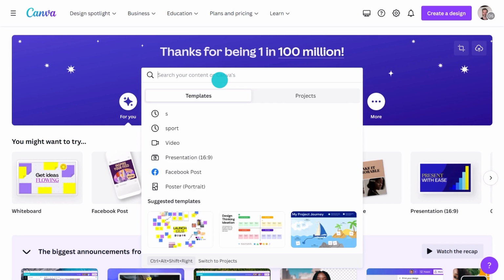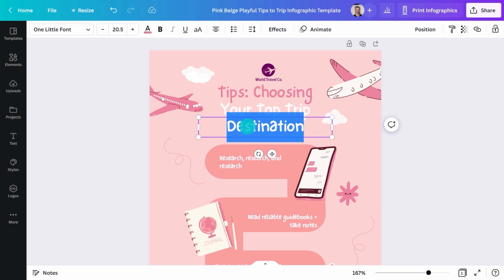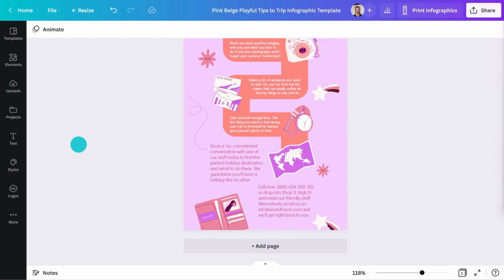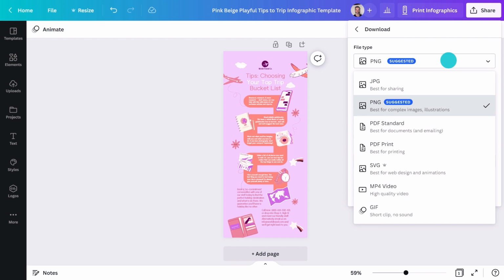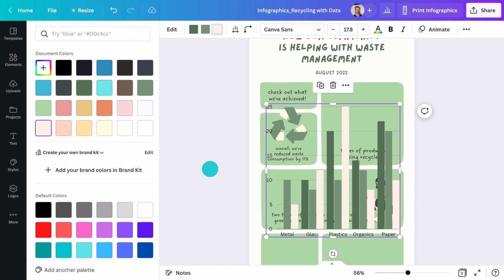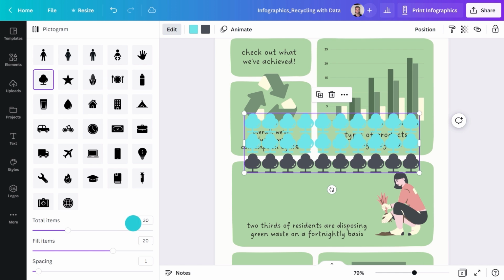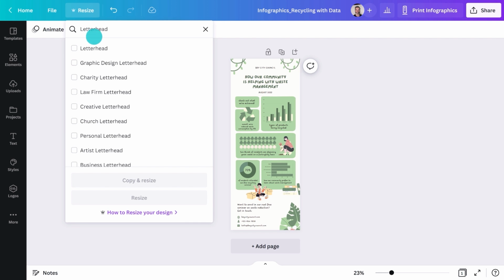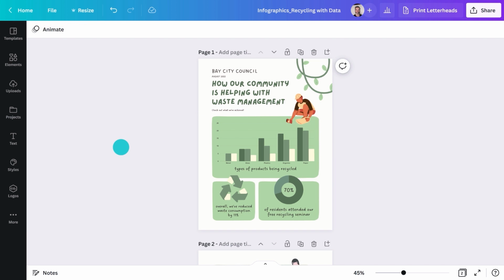How to make an infographic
Infographics are wonderful to display information in bite-sized chunks. They not only look great, but make concepts easier to digest and enjoy.

In this tutorial, you’ll learn how to make an infographic poster for your business, to display data, and to convey ideas in a fast and enjoyable way. We’ll show you how to select a template in Canva and adjust it to suit your needs. In under ten minutes, you’ll know how to add graphics including pictograms and charts, as well as how to resize and arrange elements for printing purposes.

💡 WHAT YOU'LL LEARN:
► How to create an infographic for your business
► How to select an infographic template
► How to add visual elements to your infographic in Canva
► How to visually represent data by including pictograms and graphs
► How to rearrange an infographic to allow for printing

⏳ TIMESTAMPS
00:00 Intro
00:50 What you’ll learn today
01:16 What are the best infographic styles for a design
01:33 How to find a template in Canva
02:11 How to customize an infographic template
03:41 How to share your Canva design
04:45 How to make an infographic poster with useful data
05:49 Ways to add data charts and pictograms manually in Canva
07:22 How to use the magic resize tool?
08:51 Wrapping up

John is a copywriter and editor with Canva. With a background in journalism and storytelling, John loves getting an idea across in a fast and entertaining way.

⛏ PLAYLISTS FOR YOU TO DIG DEEPER:
► Try our "Canva for Beginners" Free Course: